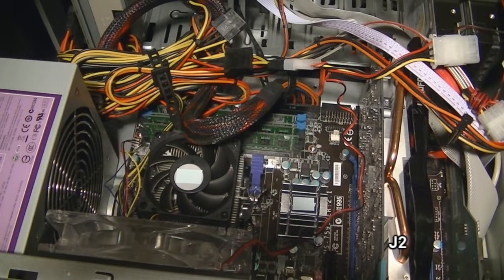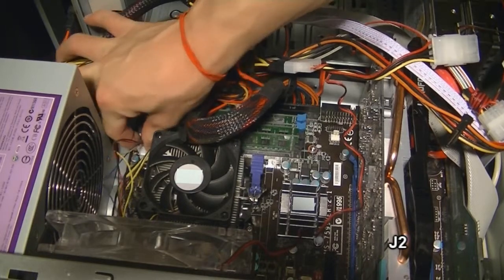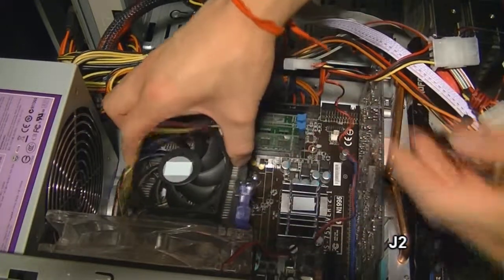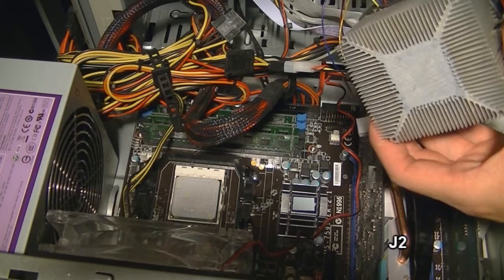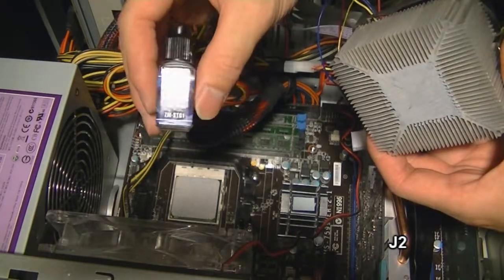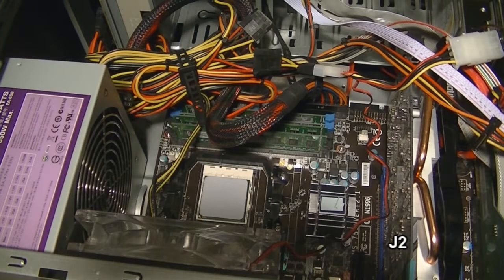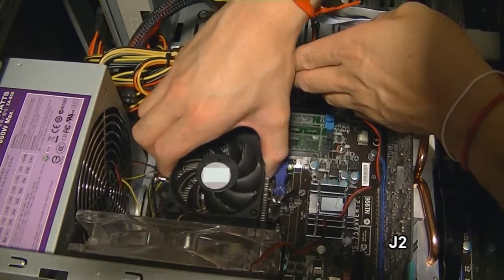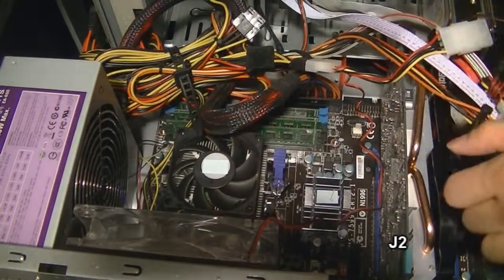Computer Freeze, Fixed (w/ Thermal Grease) prt. 2/2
This video will show you how to replace thermal grease on the CPU or APC to stop your computer from freezing when you're loading or doing too many things on the computer at the same time.